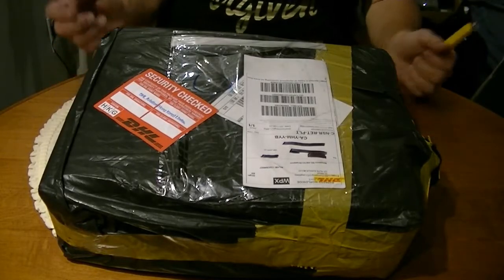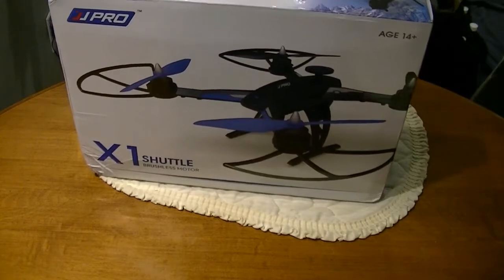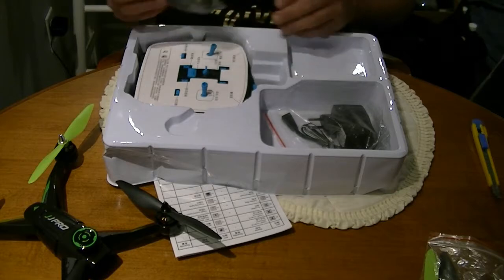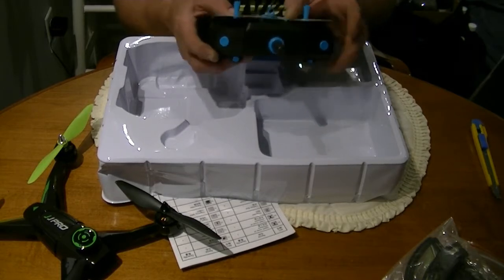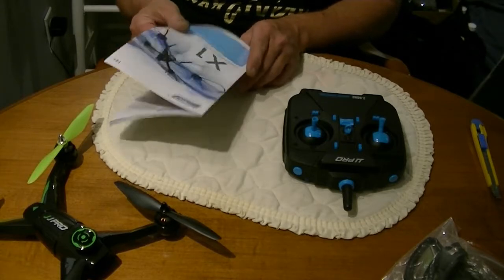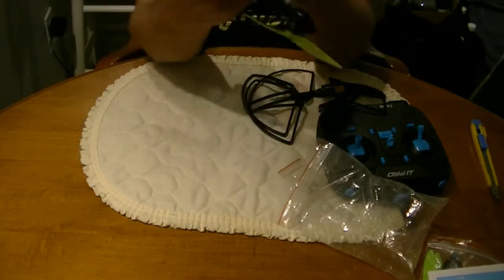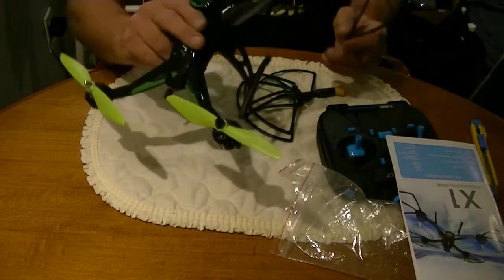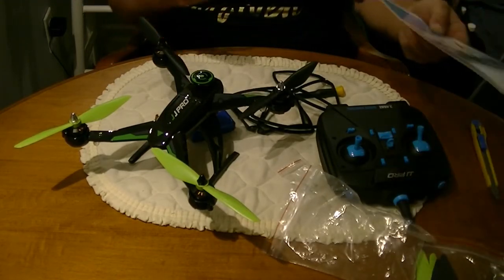JJPRO X1 Shuttle Brushless Quadcopter Unboxing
well guys this is my first brushelss quadcopter of many more to come this year, i have done a fair amount of research in this puppy and the price was good as well stay tunned for the flight and review of this fast machine..